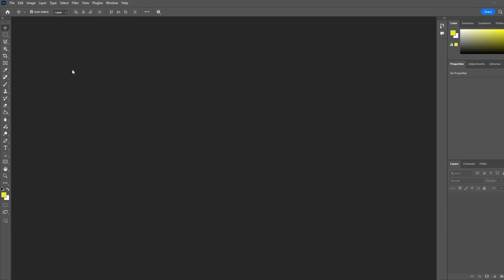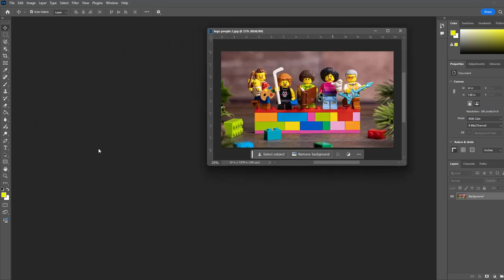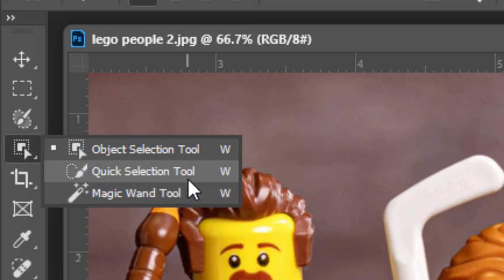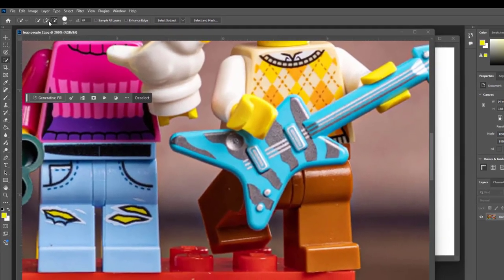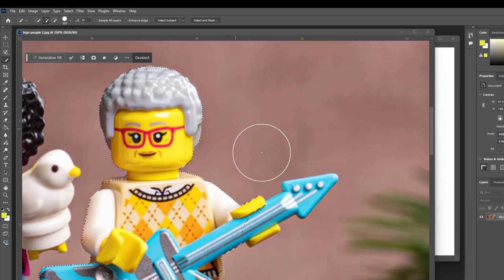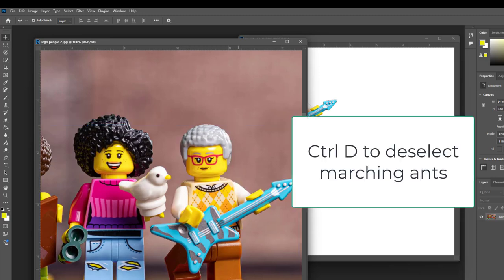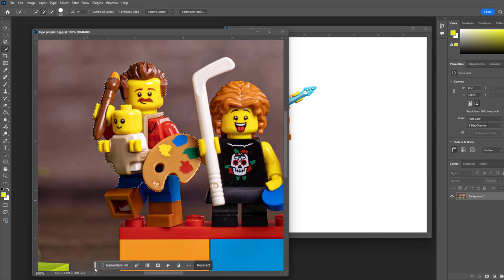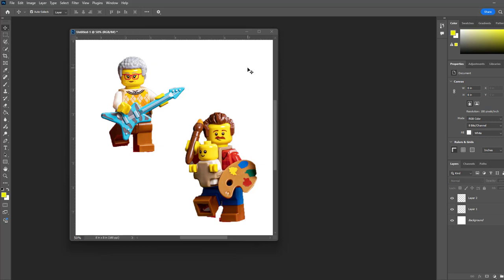Quick Selection Tool 2025